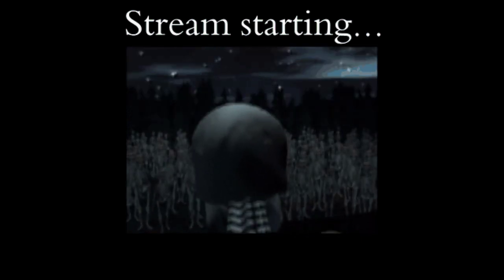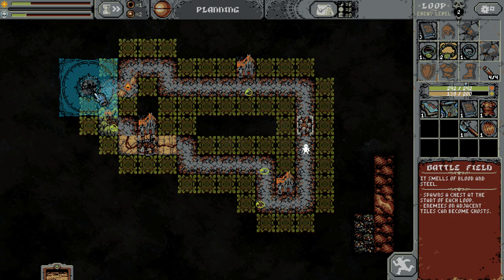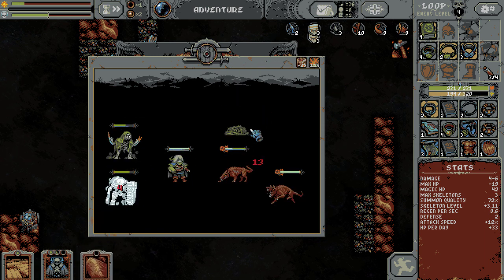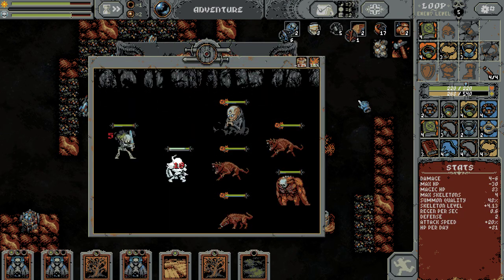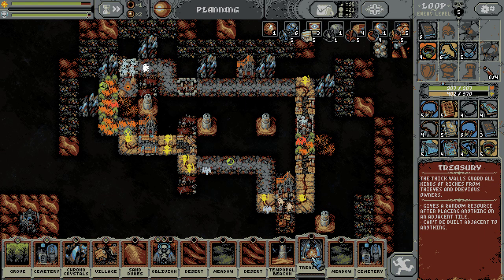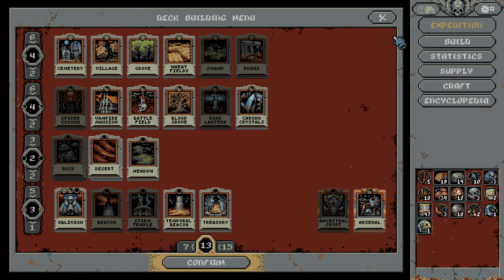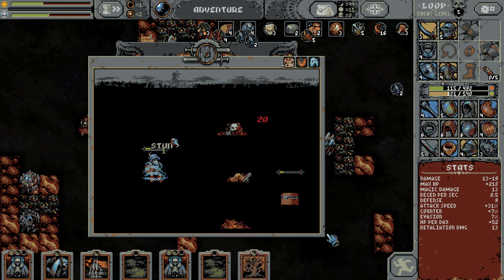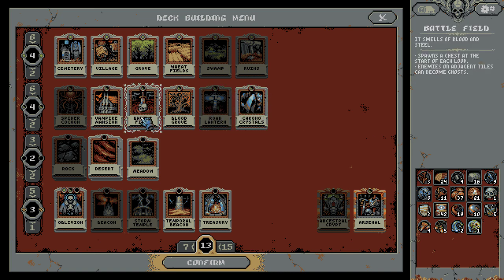S5E117 - Checking out the necromancer and aiming for act 2 - Loop Hero